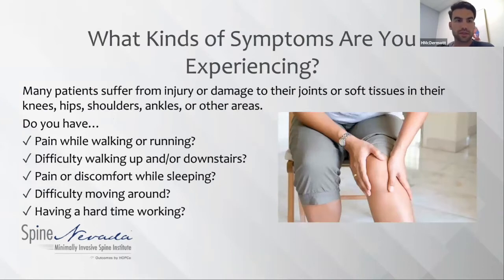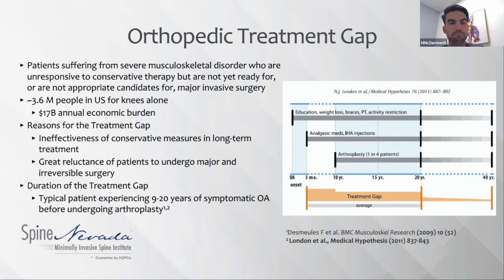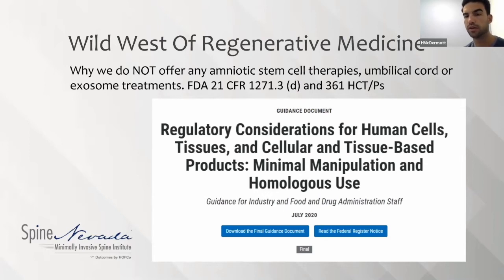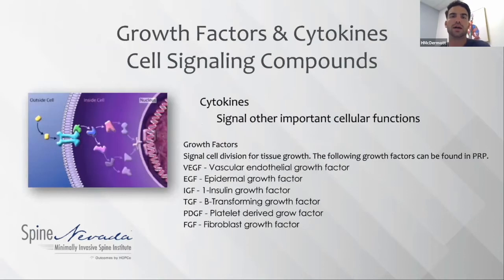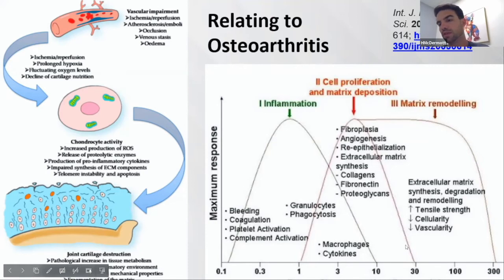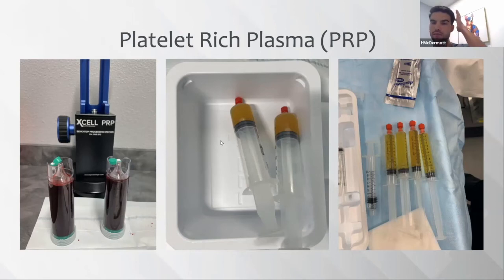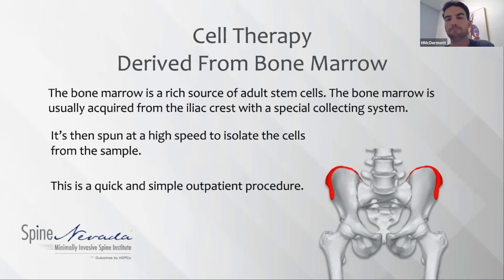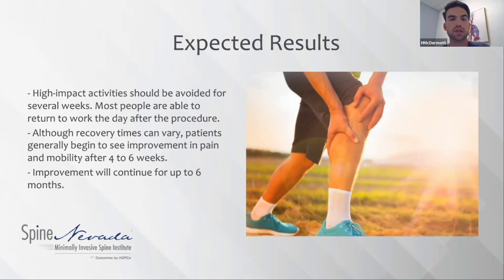Dr. Hugh McDermott presentation on orthobiologics PRP, Lipogems, Bone Marrow Aspirate Concentrate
Dr. Hugh McDermott from Spine Nevada hosted a virtual seminar on Non-surgical treatments for musculoskeletal and orthopedic conditions. He also provided an overview of the orthopedic treatment gap and orthobiologics treatments including PRP, Bone Marrow Aspirate and Lipogems